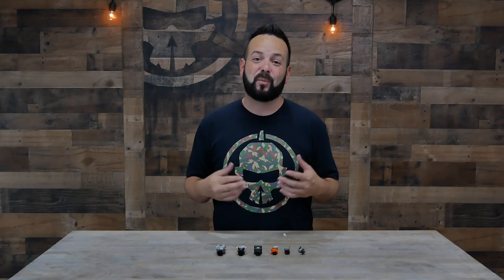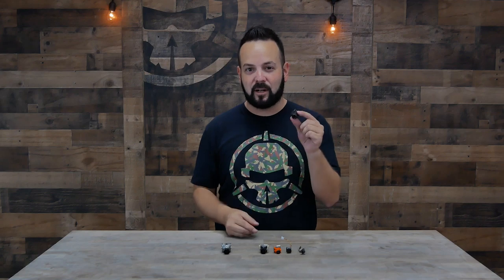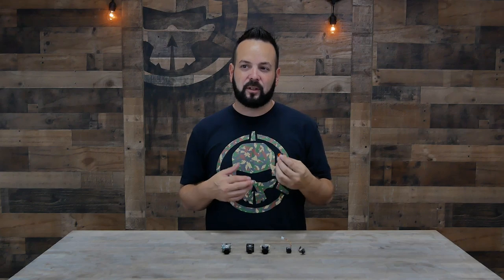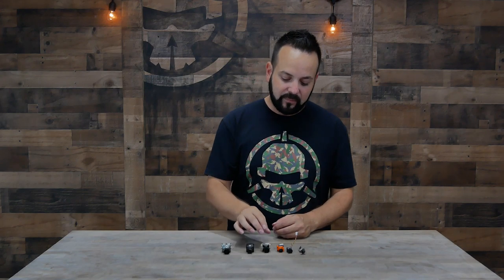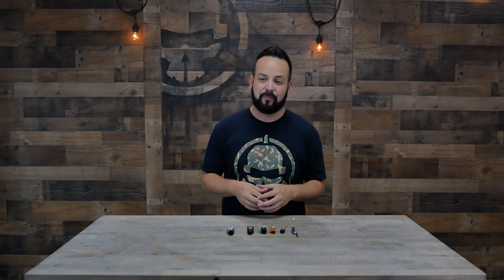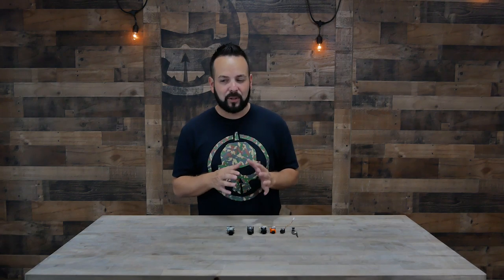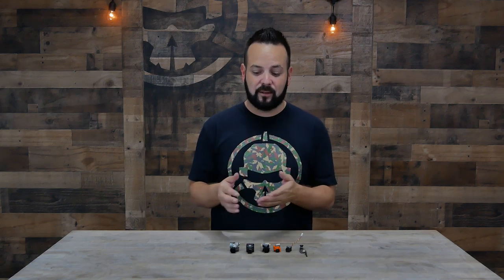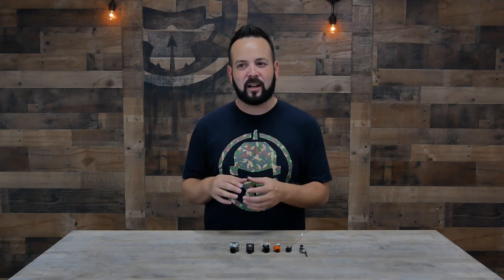Choosing Cameras for FPV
-Hosted By-
Jeff Orta [VORT3X]